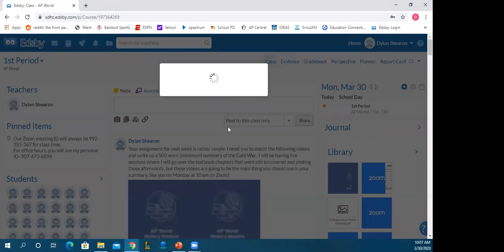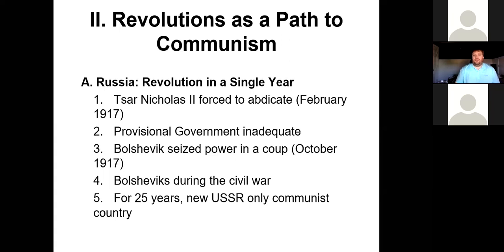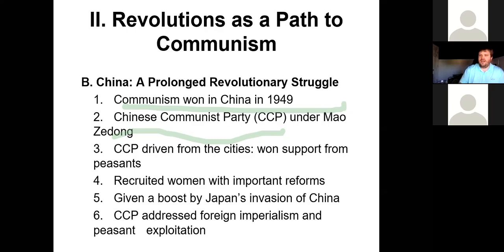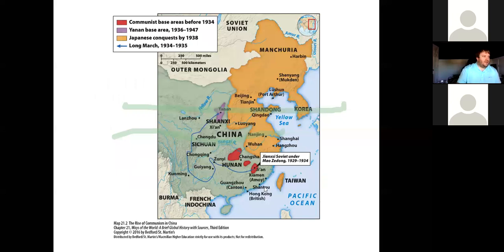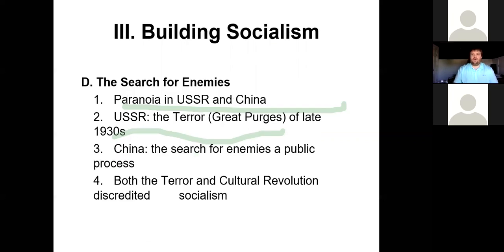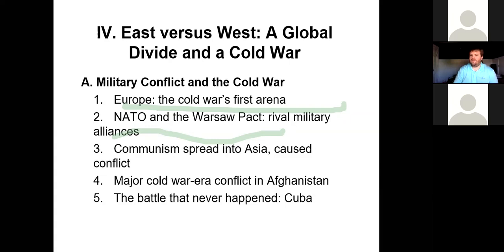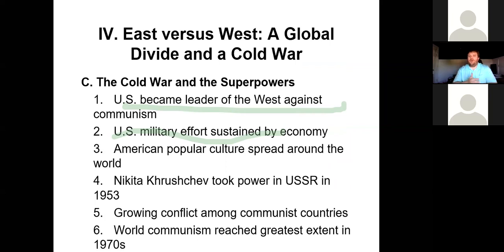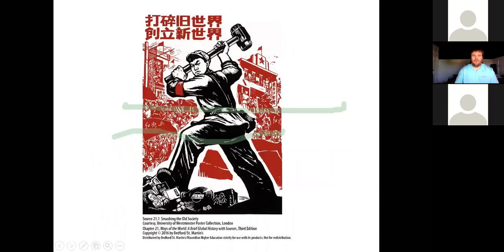Strayer Chapter 21 PPt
The spread of communism in the USSR and China